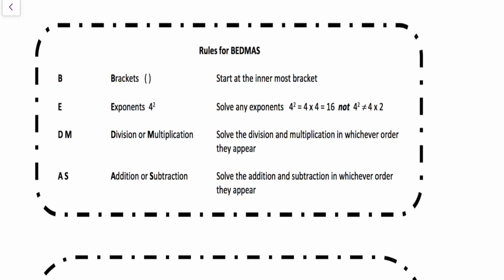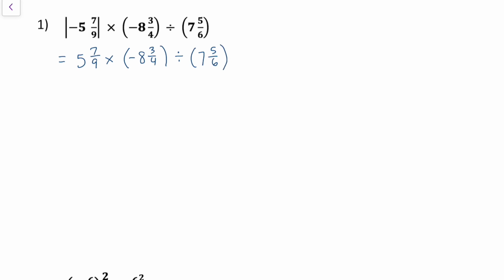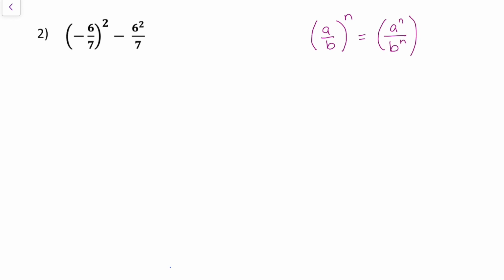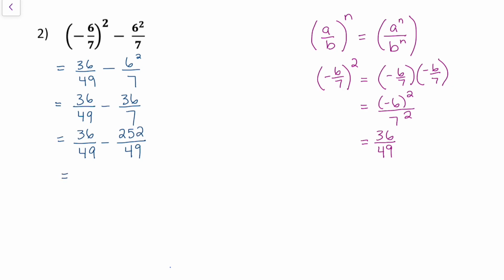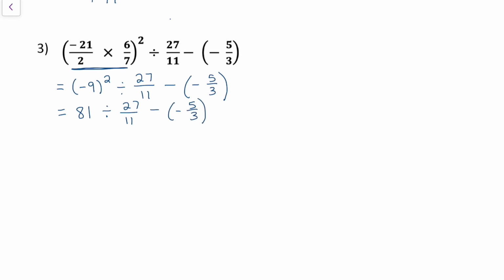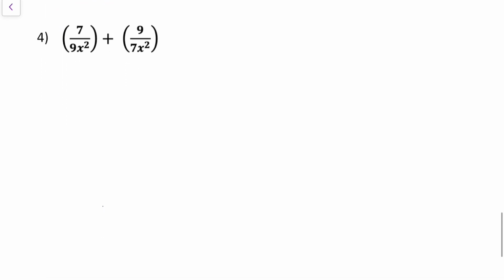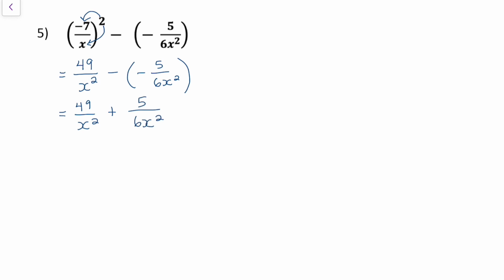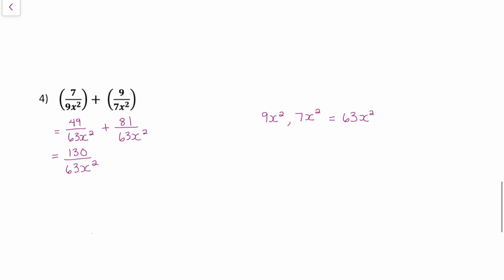Advanced Order of Operations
This video explores solving order of operations problems involving absolute values, fractions, and algebraic expressions.

About Me 👩🏻‍🏫

I am a Mathematics Professor at Niagara College, Canada. These videos were created for my students but have been shared publicly for anyone wanting to learn.

Credits 🪢

Next Steps 🗒️